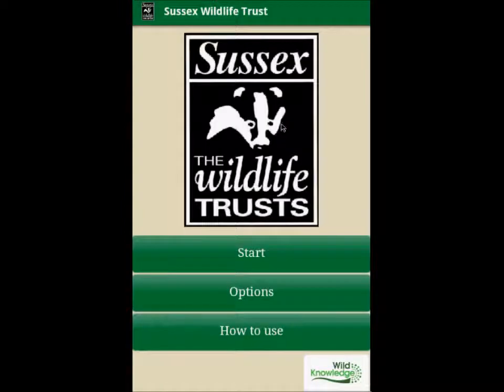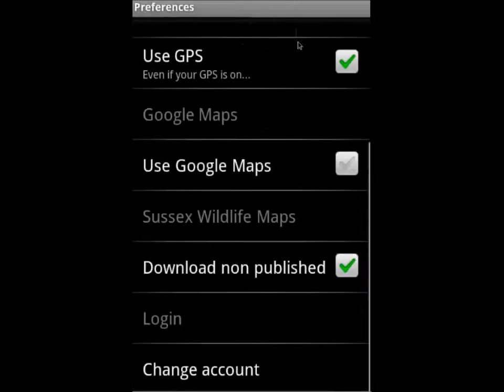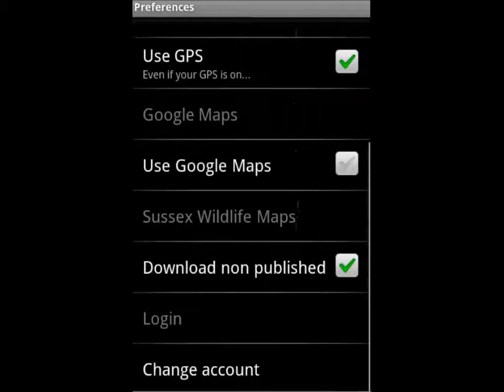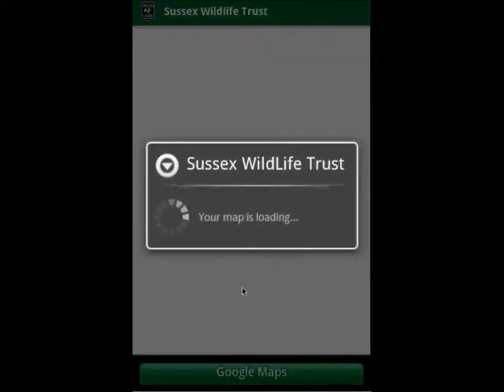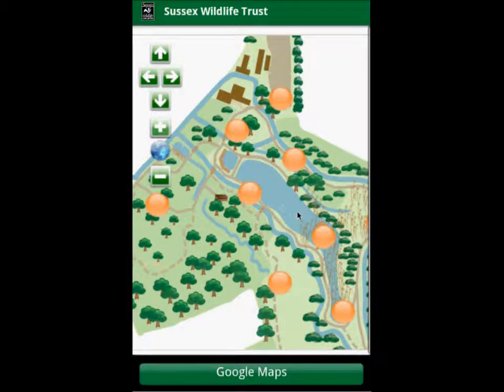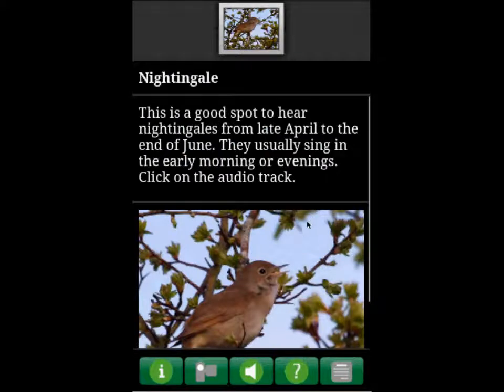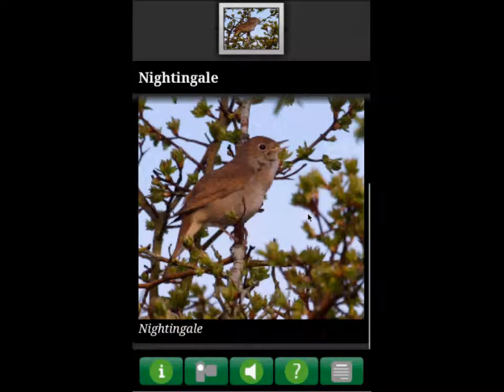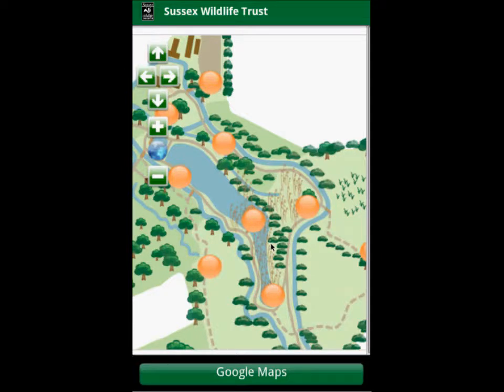Sussex Wildlife Trust Explorer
The Sussex Wildlife Trust Explorer is a multimedia guide to some of the best nature reserves in Sussex.  Download trails to your Android or iPhone* and follow the GPS marker to hotspots that will reveal pictures, videos and audio clips about a particular habitat or species.  You can also brush up on your wildlife knowledge by trying to answer the quiz questions at each hot spot.
As you wander around our reserves you don't need to worry about your phone signal as maps can be downloaded before you set off on your exploration. remember to keep checking your map list for new reserve guides!
*available shortly